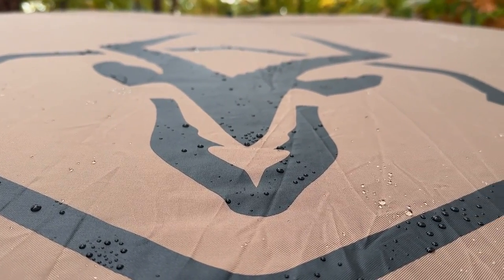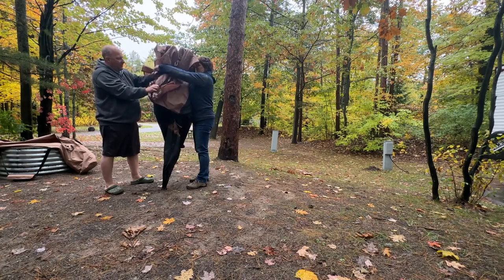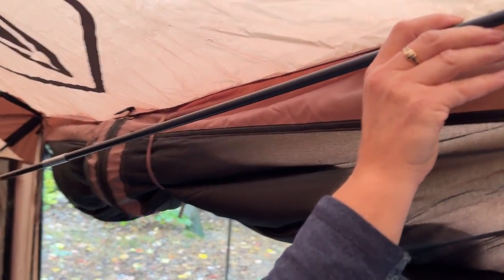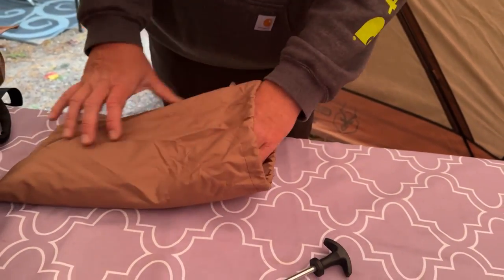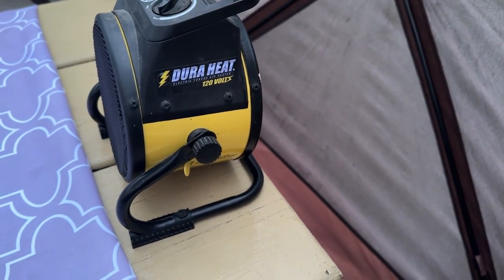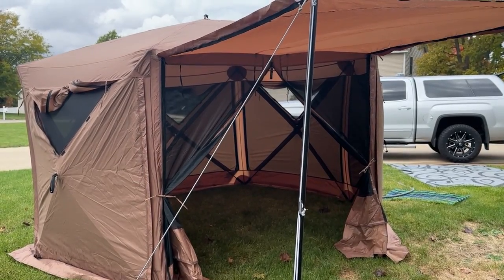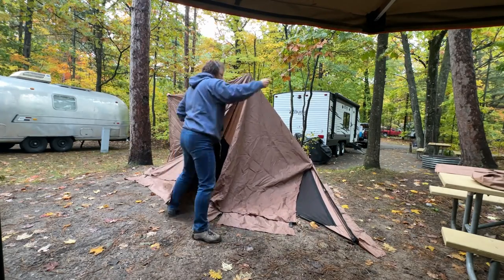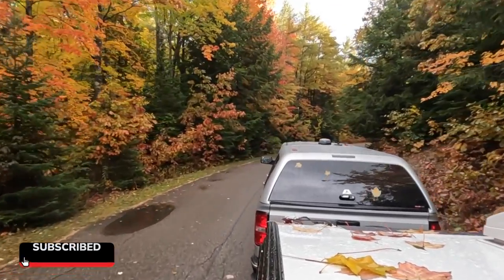Gazelle G6 Deluxe 6-Sided Portable Gazebo - this Gazebo will extend your camping season!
We reviewed the new Gazelle G6 Deluxe Gazebo while on our recent trip up North. They generously provided this gazebo for our review. We compared it to our previous Gazelle G6 Gazebo.

Purchase the Gazelle G6 Deluxe Gazebo @

*We are a participant in the Amazon Services LLC Associates Program, Anker, Bluetti, EcoFlow, RavPower, Renogy, Get out Gear, Geyser, Mpowerd, Hipcamp, Outdoorsy, MoonFam, Jackery, Renogy, Mpowerd, and Mattress Insider affiliate advertising programs designed to provide a means for us to earn fees by linking to Amazon.com and affiliated sites. We appreciate your support.